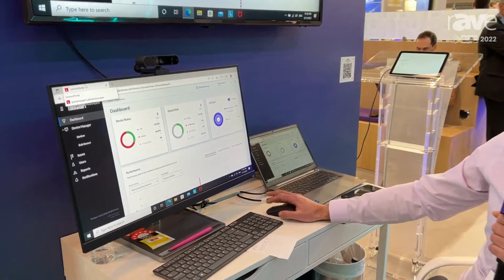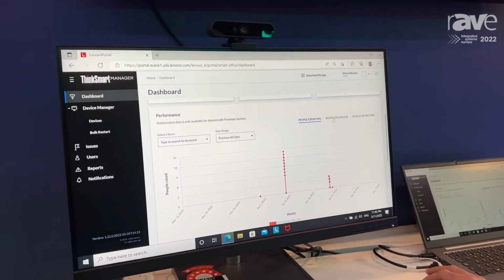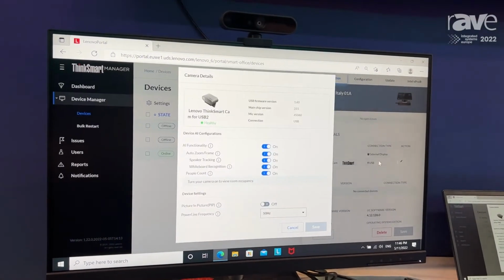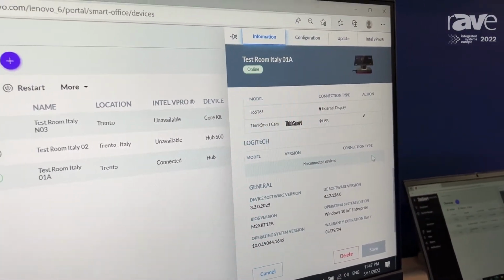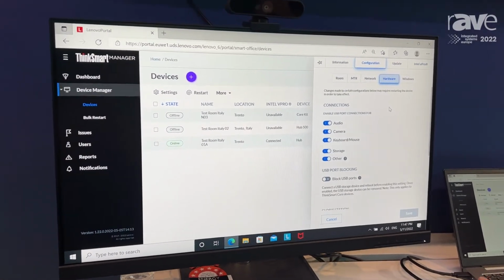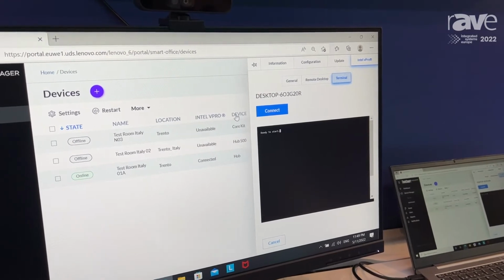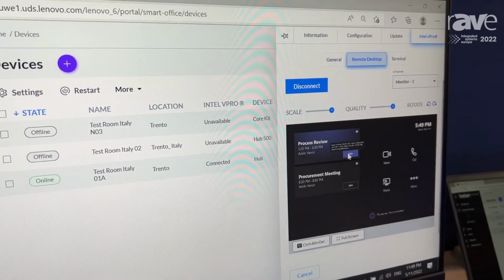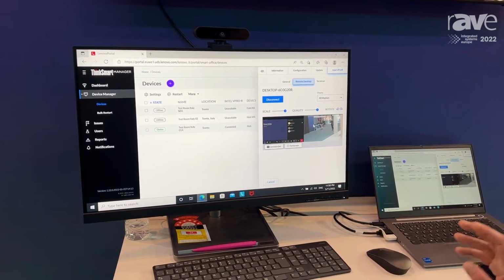ISE 2022: Lenovo Explains ThinkSmart Manager, Software-as-a-Service Remote Management Platform